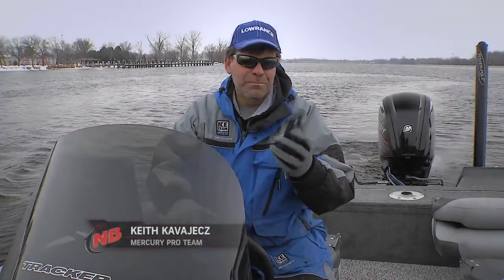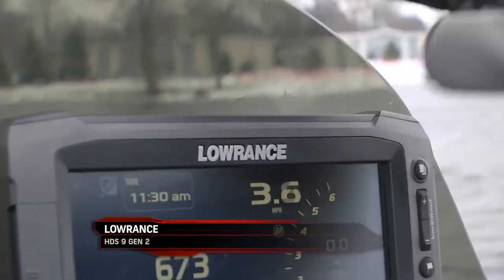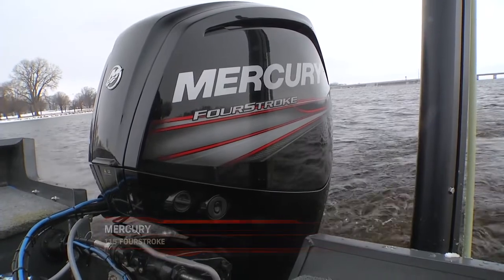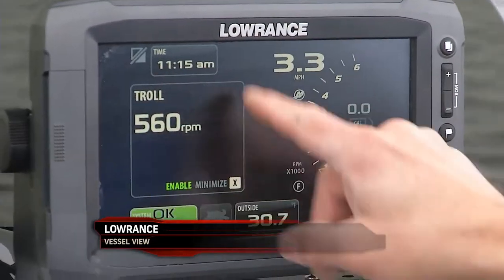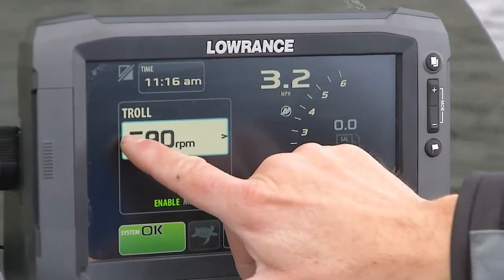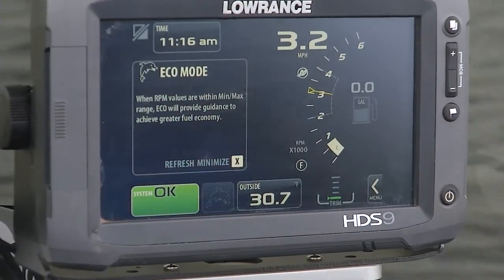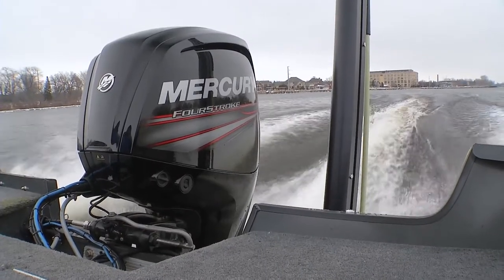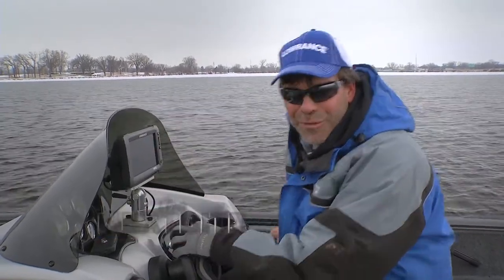Fishing Tip - Lowrance Vessel View S11E11 HD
Keith shows us just how connected we can be when we hook up the newer Mercury outboards with the Lowrance Vessel View feature.